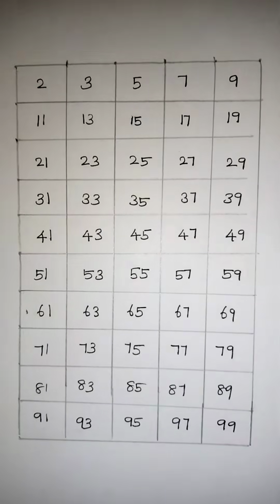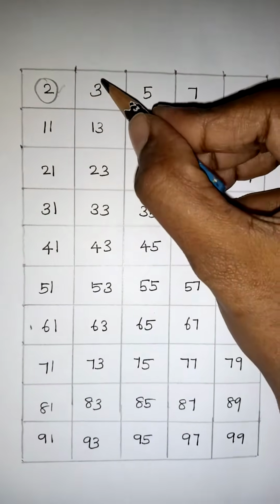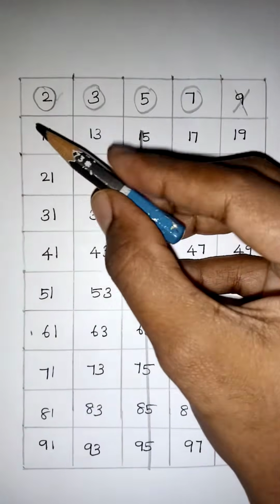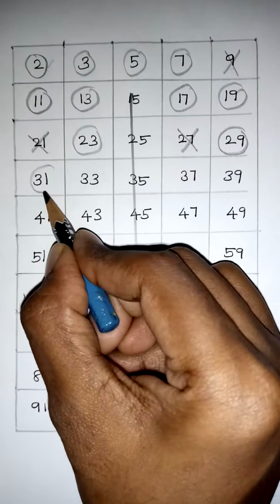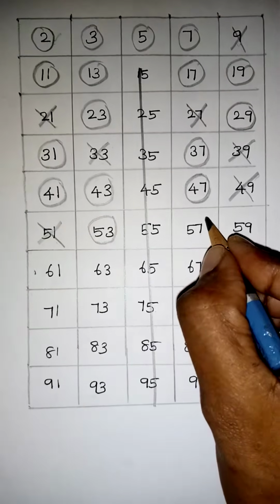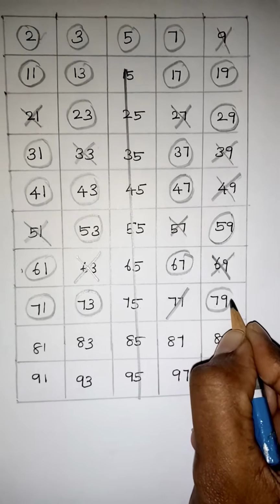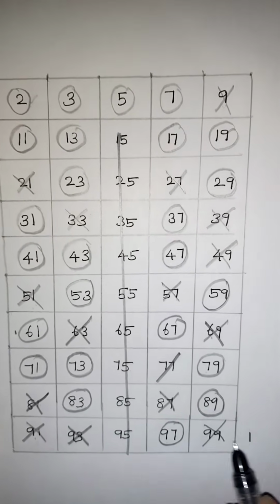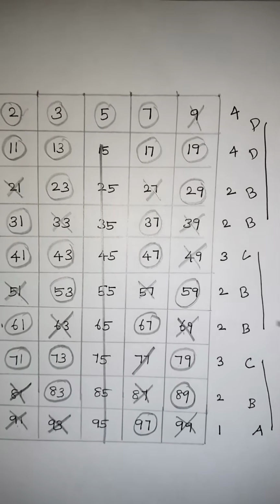Prime Numbers Between 1 to 100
Finding number of prime numbers